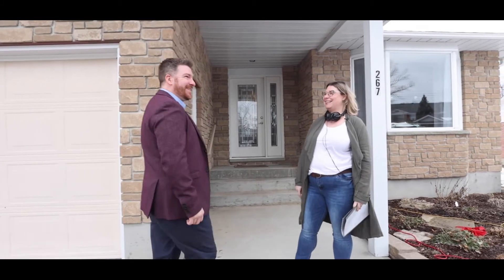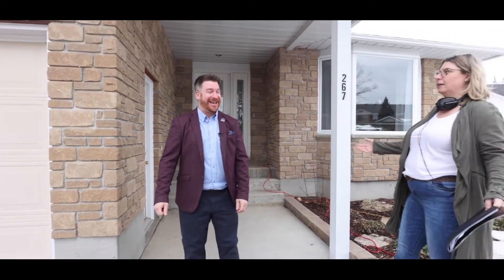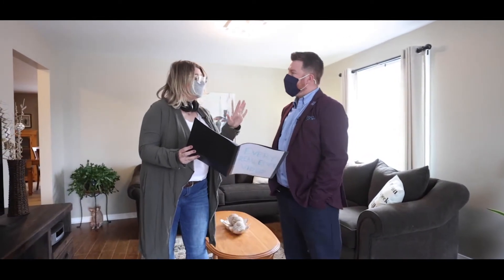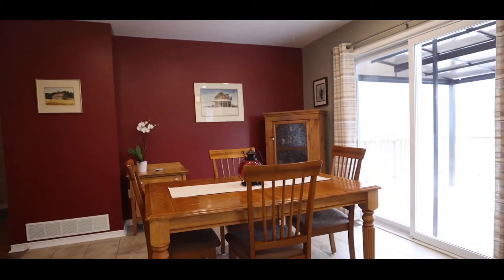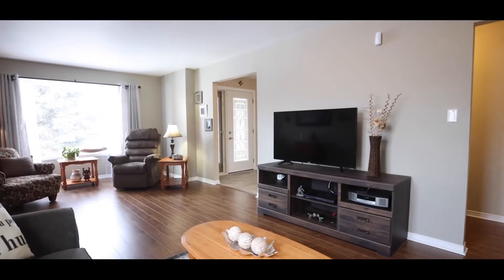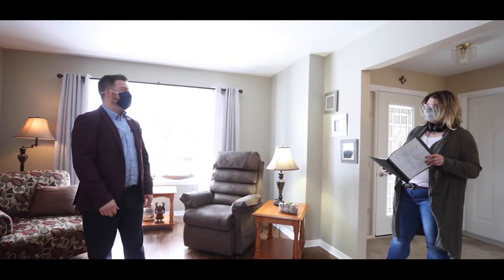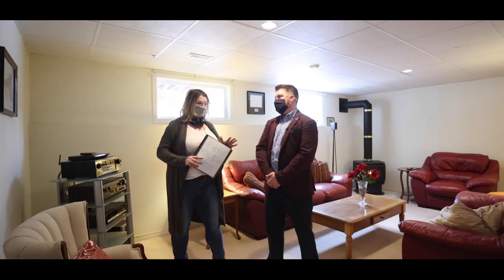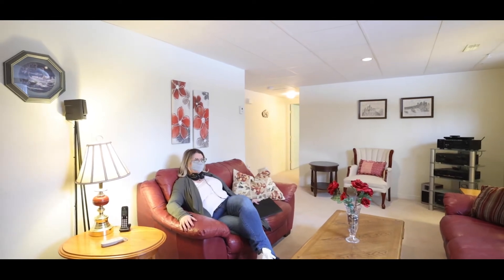Smiths Falls Real Estate, Home for Sale - 267 Glenwood Crescent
SOLD!
This lovely 3 bedroom, 3 bathroom bungalow is located in a quiet, well-kept neighbourhood in Smiths Falls. Close to all the amenities, shopping, schools and recreation. Just two blocks from beautiful Lower Reach Park.